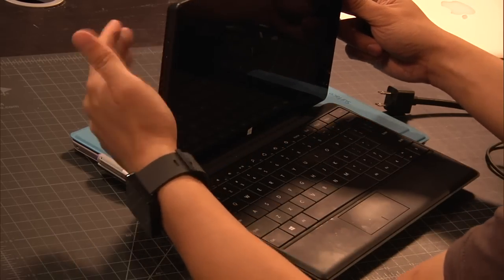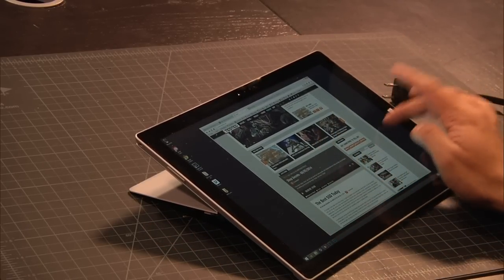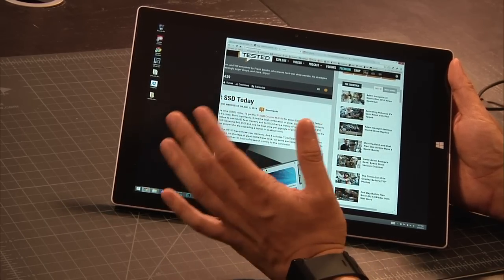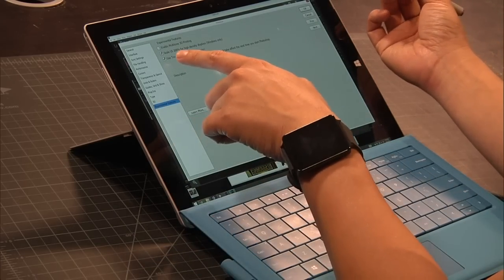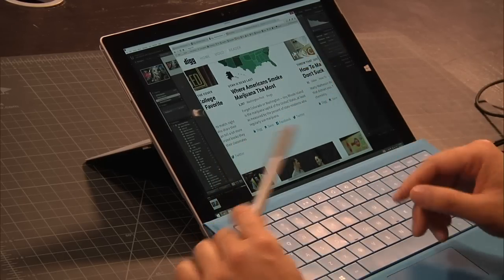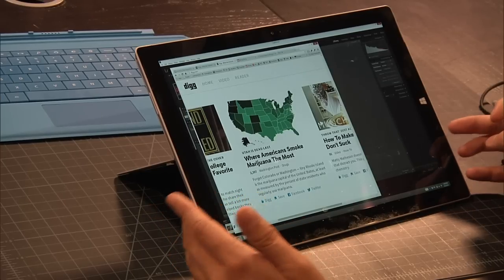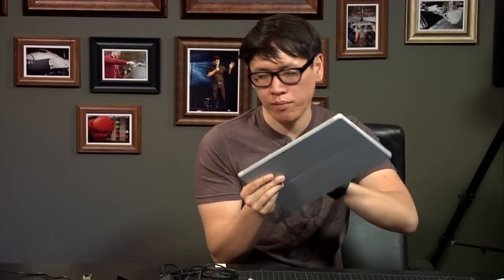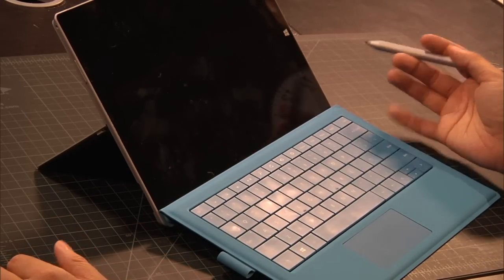Tested In-Depth: Microsoft Surface Pro 3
Will and Norm sit down to discuss the new Microsoft Surface Pro 3. We compare it to previous Surface Pro devices and how it fares as both a laptop and tablet alternative. The one thing we like the most about it: note-taking with the pen digitizer is a lovely experience.